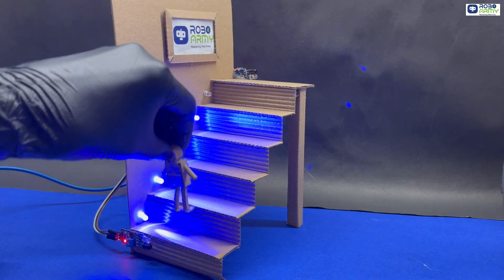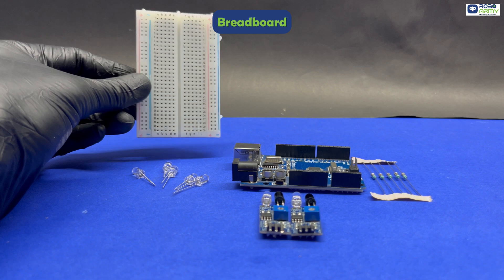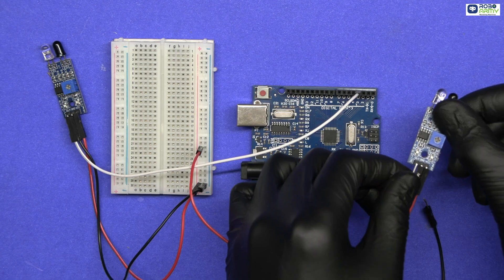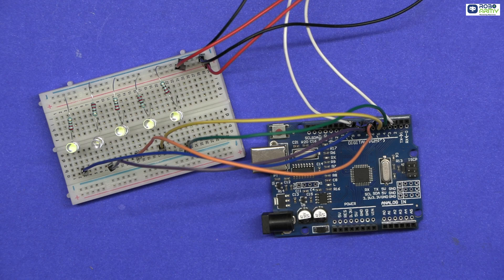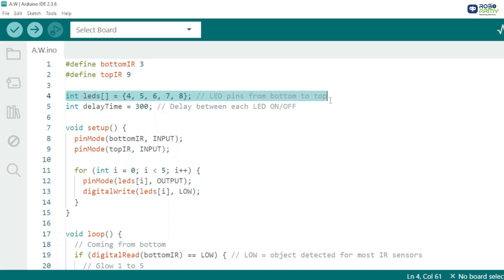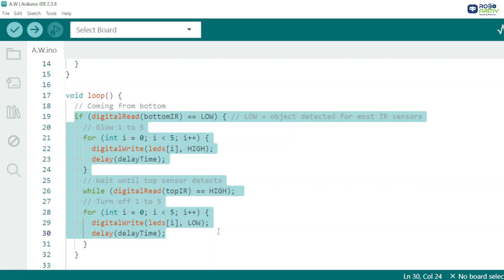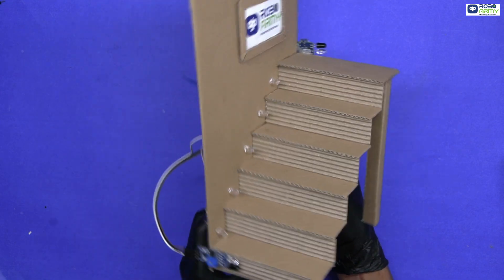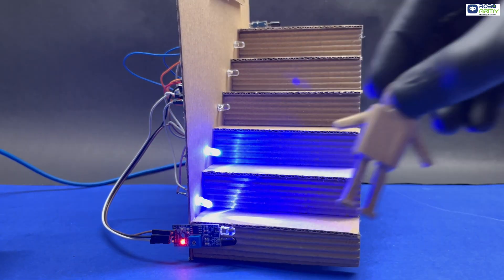Automatic Staircase Lighting Using Arduino | Motion-Activated LED Stairs Project with IR Sensors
Welcome to RoboArmy – Learn, Build, Innovate!
In today’s tutorial, we’ll explore how to build a Two IR Sensor Sequential Staircase Lighting System using Arduino Uno. ⚡💡
Make your stairs glow in style as LEDs light up in sequence when someone walks up or down — no complicated circuits, just simple IR sensors and LEDs!

This project is perfect for beginners in electronics and coding who want to create interactive home lighting or learn Arduino-based automation.

🔧 This video covers:
✅ What is an IR sensor and how it works
✅ Connecting 2 IR sensors to Arduino Uno
✅ Wiring LEDs in sequence for staircase lighting
✅ Writing, compiling & uploading the Arduino code
✅ Live demo: LEDs light up from bottom to top or top to bottom depending on motion
✅ Smooth on/off LED animation with delay

💡 Ideal for:
👩‍🎓 Students learning Arduino basics
🤖 Robotics & electronics enthusiasts
🏠 Makers who want to build smart home projects
⚡ Anyone curious about interactive lighting systems

📦 What You Need:
🔹 2 × IR Obstacle Detection Sensors
🔹 5 × LEDs (more if desired)
🔹 5 × 220Ω Resistors
🔹 Breadboard & Jumper Wires
🔹 USB cable to upload Arduino code

💬 Got a project idea? Drop it in the comments — we might build it next!